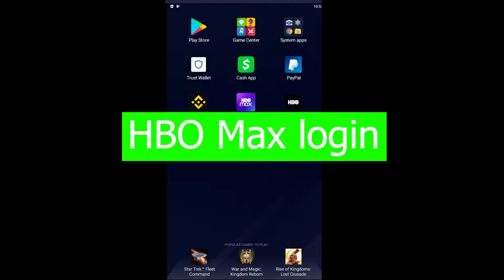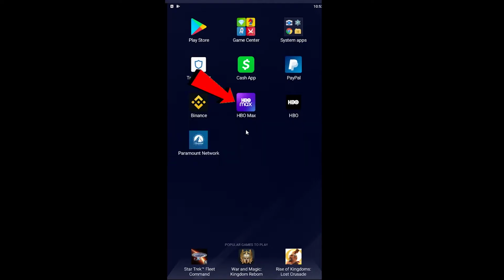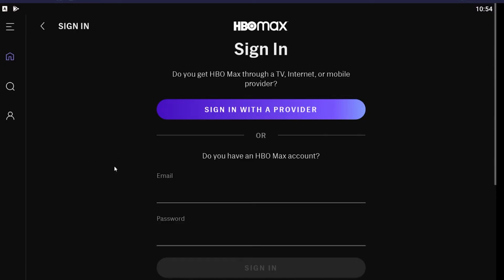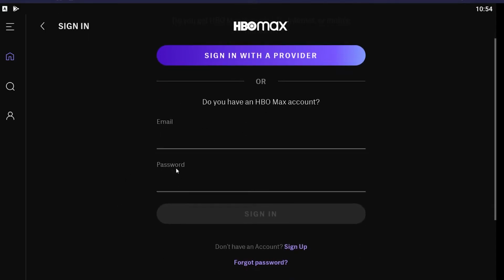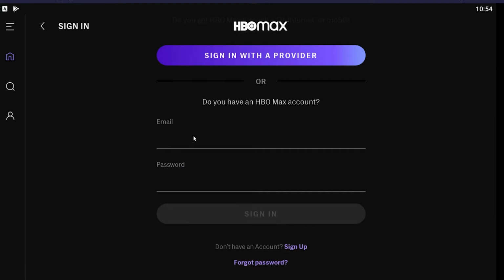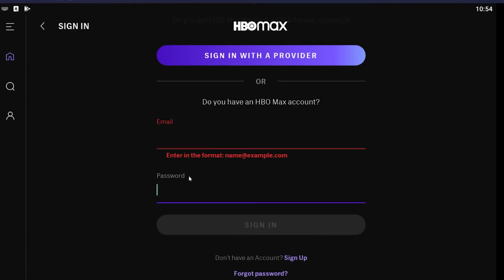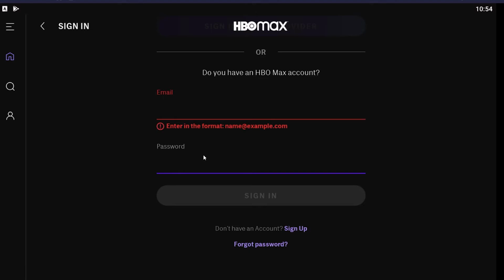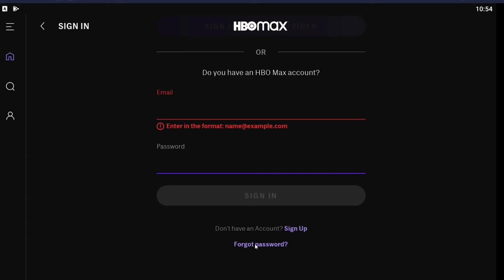HBO Max Login 2021: How to login HBO Max? HBO Max App Login Sign in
How to login HBO Max 2021
This video walks you through the step-by-step process of how to login to HBO max account in 2021.
STEP 1 - Open up the app on your smartphone.
STEP 2 - Click “sign-in”.
STEP 4 - Click “sign-in” at the bottom of that screen when done entering data.
STEP 5 - Click " Forgot Password? " if you forget your password.
STEP 6 - To create an account, click " Don't have an account? Sign Up ".
HBO Max is a new streaming service from HBO that lets you watch all of your favorite shows and movies, including Game of Thrones, Westworld, The Wire, and more. There's never been a better time to be an HBO fan. Original series such as Euphoria and Heading Out. HBO Max is a new streaming service that offers all of HBO’s shows and movies, with no cable required. The lineup includes everything from Game of Thrones to Westworld to Sex and the City. Well, we can start by saying that if you love HBO content, this service will be a lifesaver! With so much great programming on offer, there’s never been a better time to get rid of your cable subscription. HBO Max is designed for a generation that loves entertainment. We're giving you a sneak peek of the service and what you can expect from this new streaming service, which features HBO, SHOWTIME, STARZ, and more. Important Note: Some of the content in this video may not be suitable for viewers under 18 years old. For $14.99 a month, HBO Max is delivering the best of all worlds to cord-cutters. Max is an on-demand streaming service with live TV for $4 more per month. It includes HBO and Cinemax, plus AMC, National Geographic, Comedy Central, Food Network, CNN, and Cartoon Network (and many other channels). And unlike rivals like Netflix or Amazon Prime Video that are focused on one thing at a time - you can watch movies or documentaries as well as TV shows from any of these networks in the same place! Max is an on-demand streaming service with live TV for $4 more per month. HBO Max is a new streaming service that offers an immersive experience for every type of fan. Watch your favorite HBO shows and movies, explore original programming, or dive into the full library of HBO's iconic back catalog - all in one place.

0:00 - INTRO
0:42 - How to login to HBO Max from phone?
1:30 - OUTRO